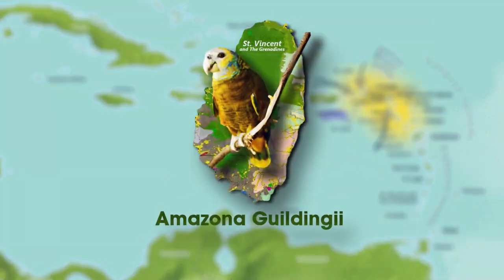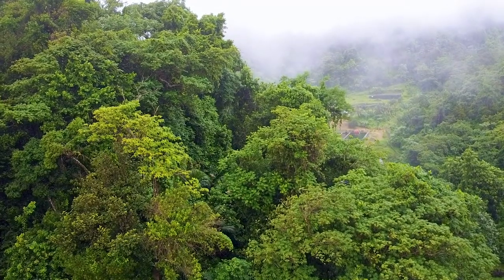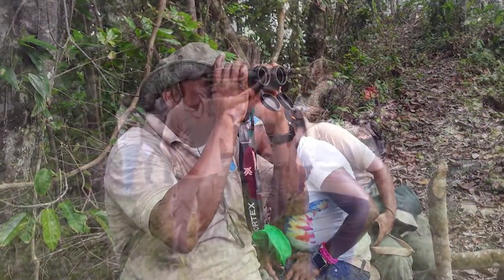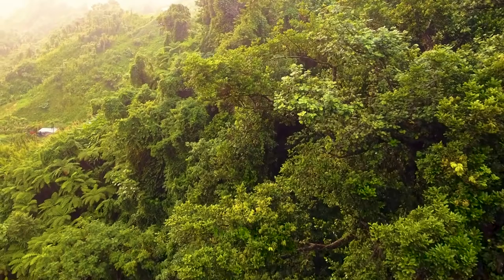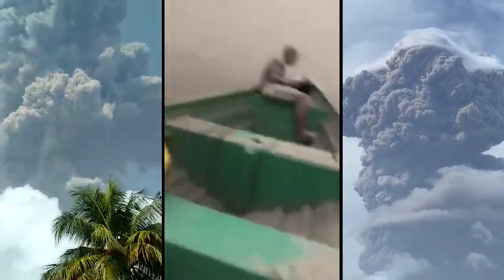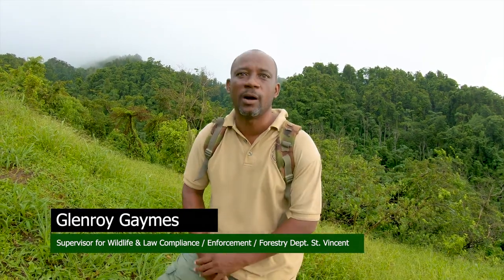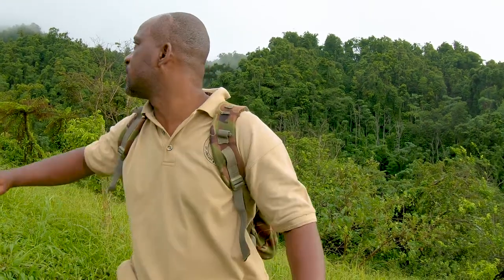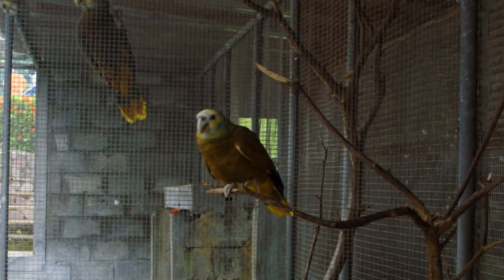The St. Vincent Parrot (Amazona Guildingii)